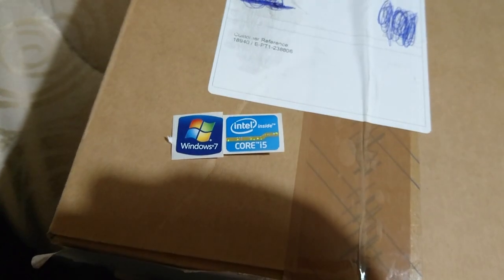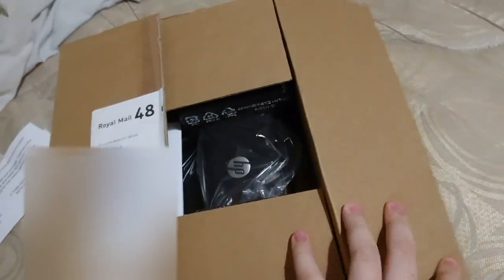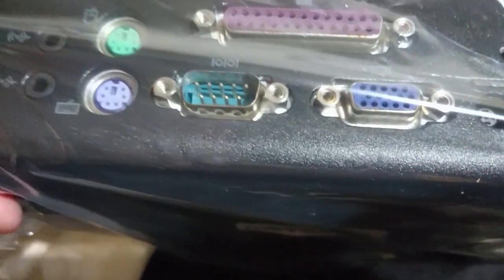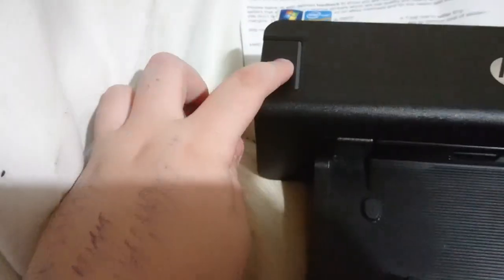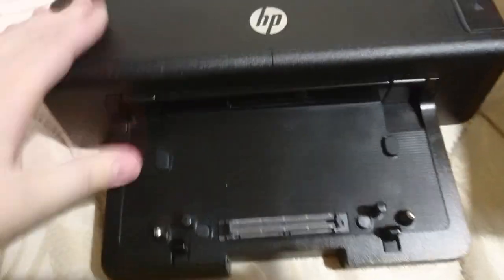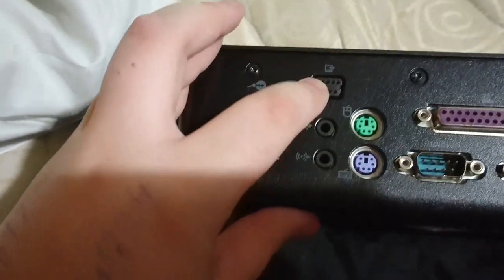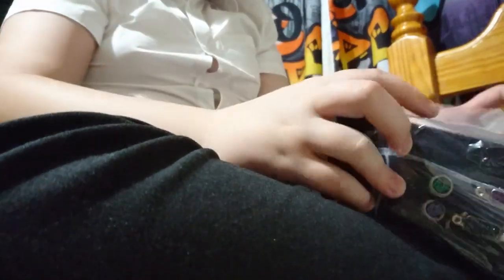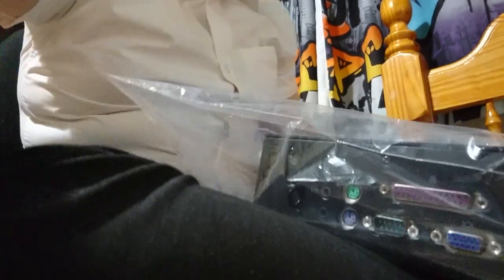HP Probook Dock Unboxing And Initial Thoughts